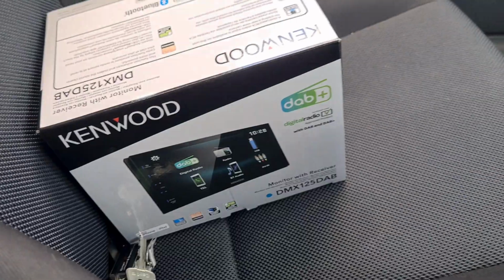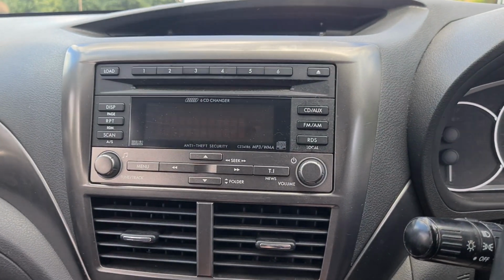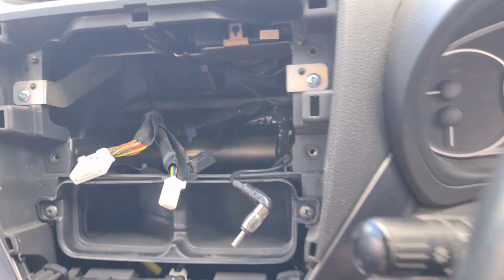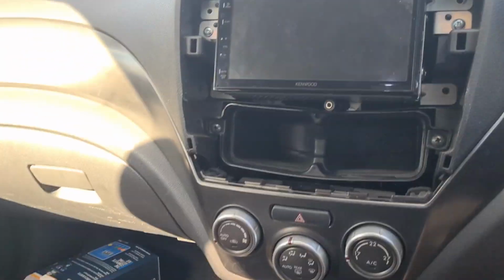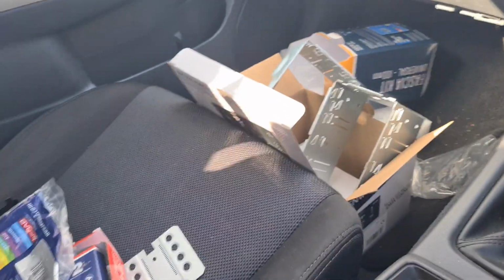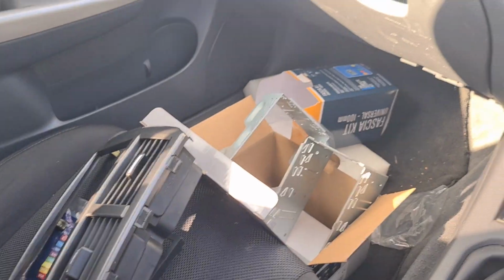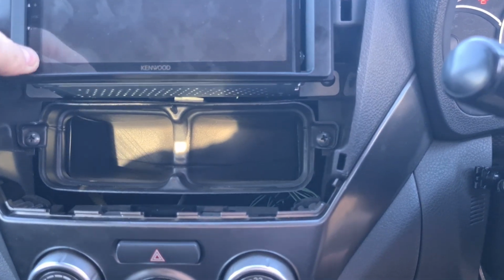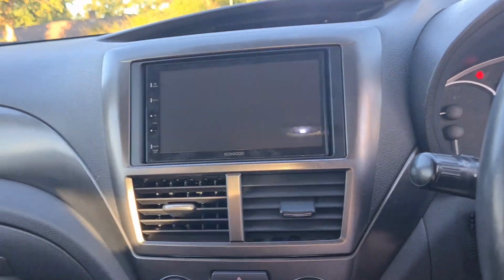Subaru WRX Hatch - Headunit Install!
in this video we change out the old dated headunit in the subaru for a much more modern one.